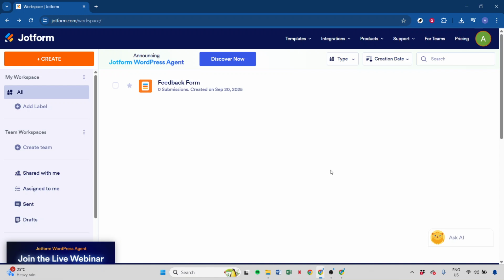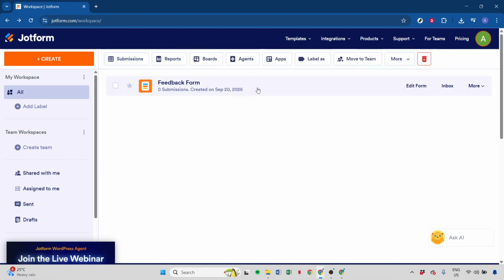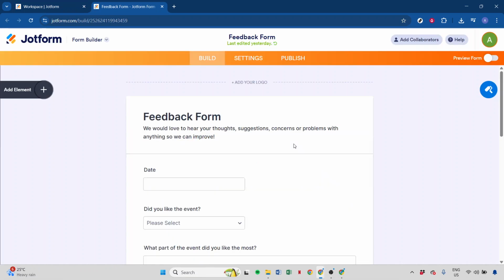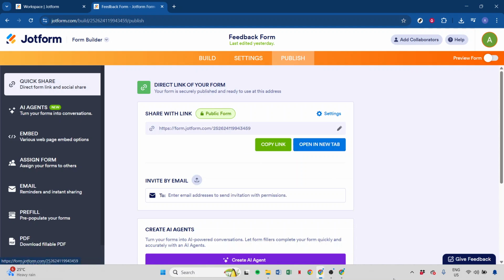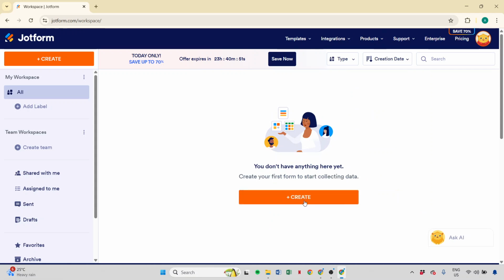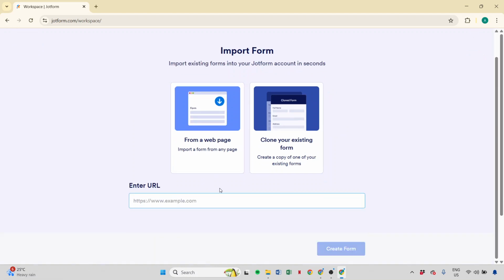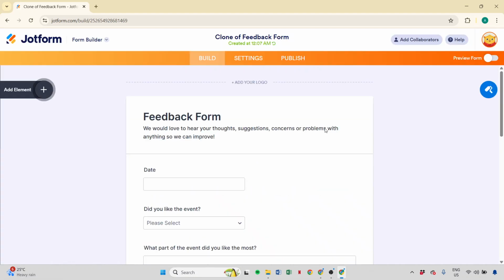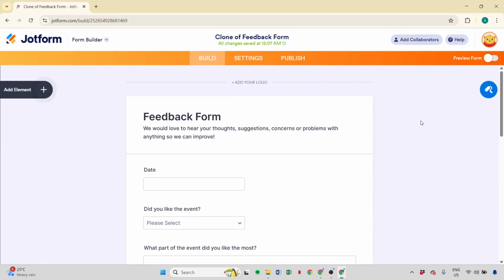How to Copy a Jotform from One Account to Another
Want to reuse your forms across multiple Jotform accounts? In this tutorial, I’ll show you how to copy a Jotform from one account to another quickly and securely, without rebuilding the form from scratch.

✅ What you’ll learn in this video:

How to use the form URL or Form ID to clone a form

How to import a form from another Jotform account

How to manage permissions and ownership of the copied form

Pro tips for transferring forms with submissions or integrations

Perfect for businesses, teams, or freelancers who work with multiple Jotform accounts and want to save time by duplicating forms.